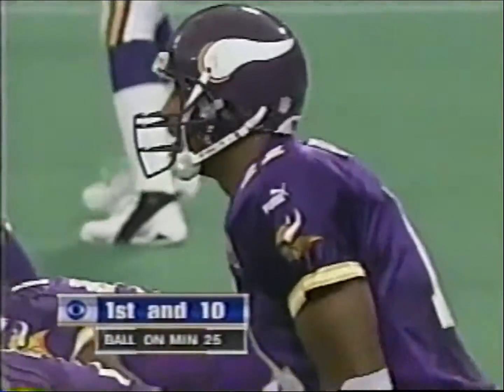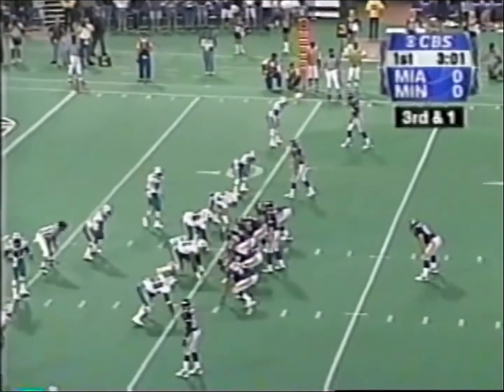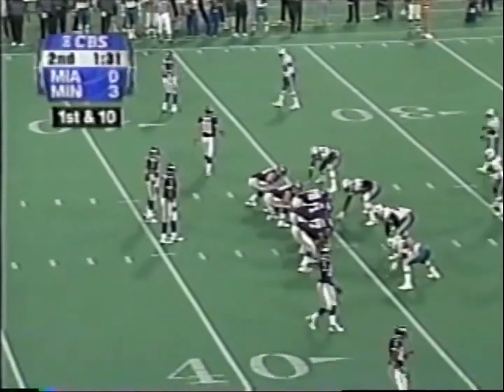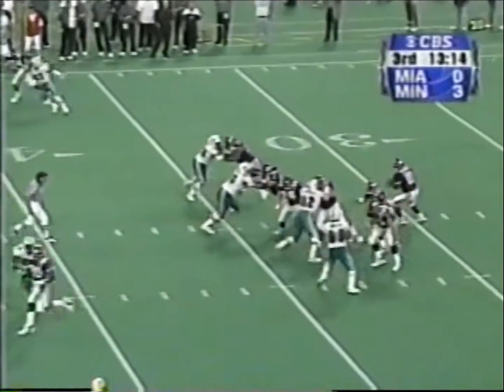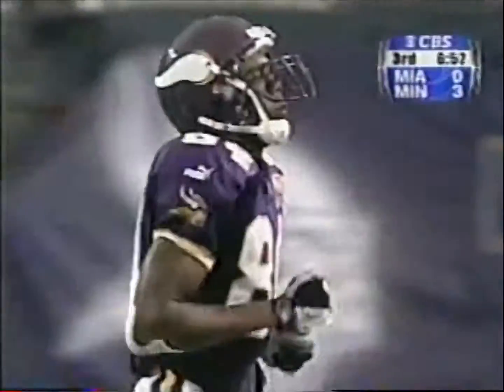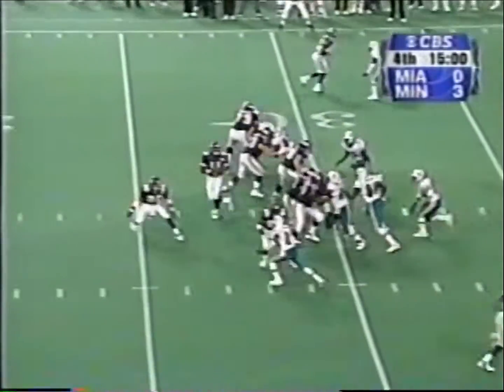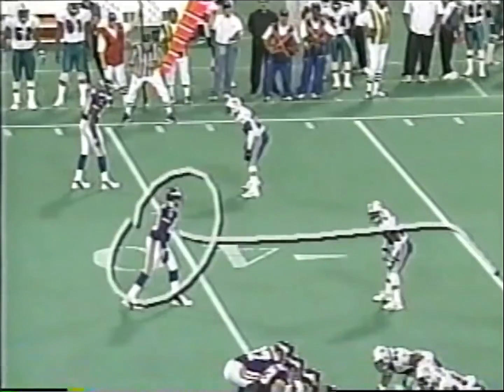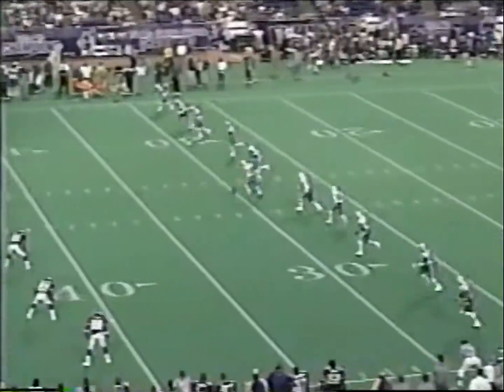Randy Moss & Cris Carter vs Patrick Surtain & Sam Madison (2000) | WR vs CB Matchup